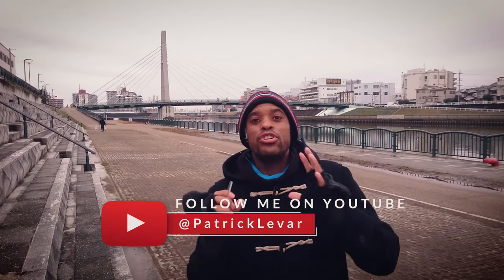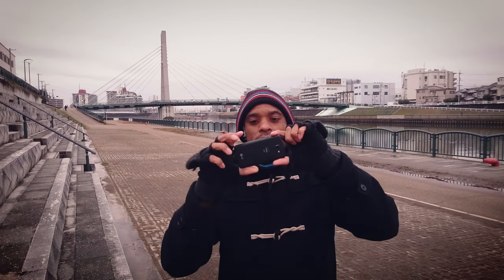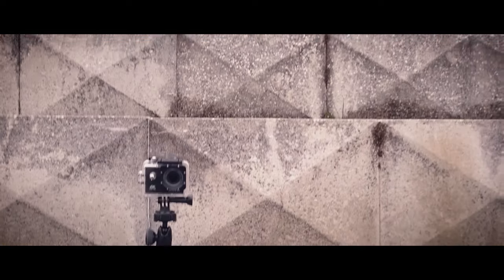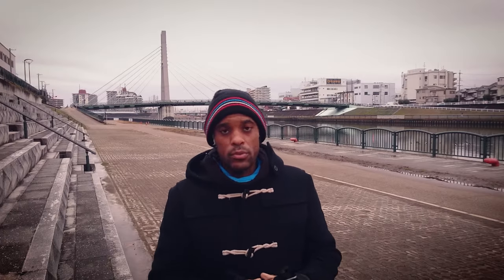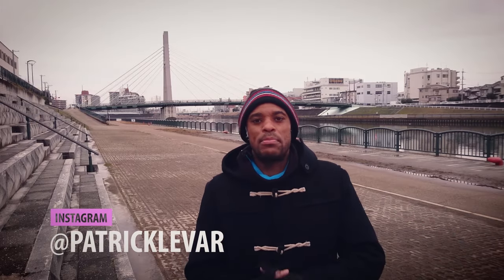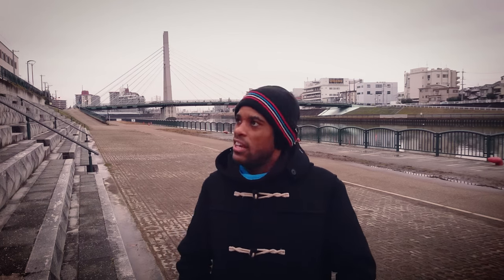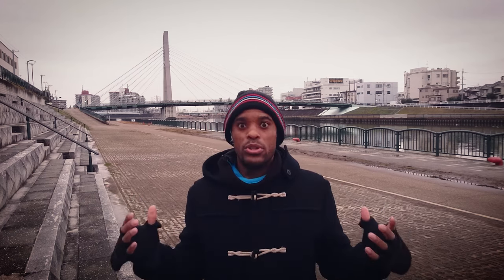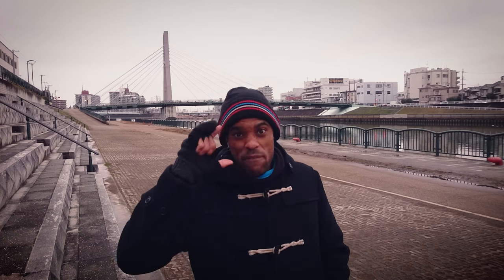Tutorial 1: Mobile Filmmaking | Basic Shots In Filmmaking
My Free Preshot CheckList

🔴My equipment
CommissionsEarned